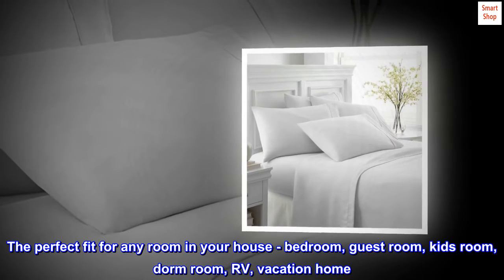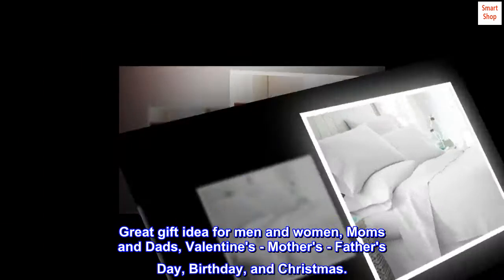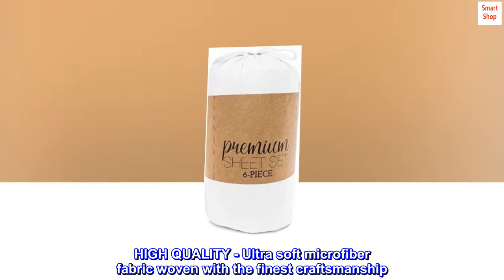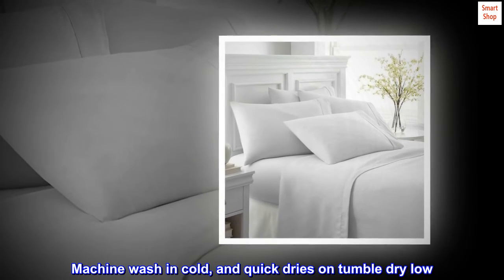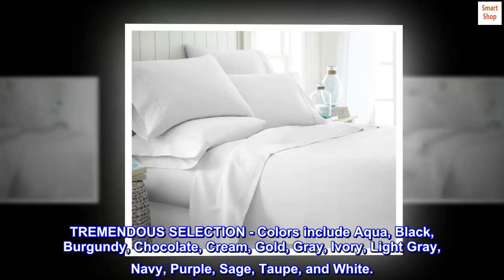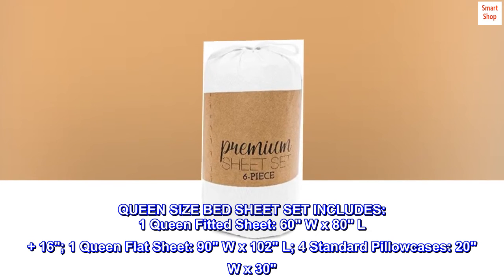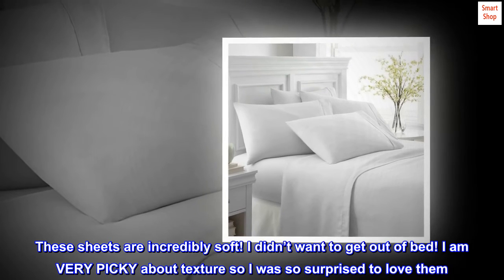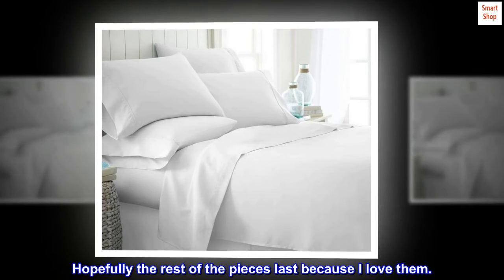ienjoy Home 6 Piece Sheet Set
100% Microfiber
Imported
LUXURY AND COMFORT-You'll be amazed at how silky soft, and comfortable these luxurious bed sheets are! ienjoy Home luxury sheet sets are designer sheets at an unbelievable price. The perfect fit for any room in your house - bedroom, guest room, kids room, dorm room, RV, vacation home. Great gift idea for men and women, Moms and Dads, Valentine's - Mother's - Father's Day, Birthday, and Christmas.
CLASSIC TAILORED LOOK - Set includes: One flat sheet, one fitted sheet (with deep pockets), and four pillowcases. Twin/TwinXL come with two pillowcases.
HIGH QUALITY - Ultra soft microfiber fabric woven with the finest craftsmanship. Good hand feel and very cozy to sleep on. Fade, stain, shrink and wrinkle resistant. Machine wash in cold, and quick dries on tumble dry low. More durable than any cotton!
TREMENDOUS SELECTION - Colors include Aqua, Black, Burgundy, Chocolate, Cream, Gold, Gray, Ivory, Light Gray, Navy, Purple, Sage, Taupe, and White.
QUEEN SIZE BED SHEET SET INCLUDES: 1 Queen Fitted Sheet: 60" W x 80" L + 16"; 1 Queen Flat Sheet: 90" W x 102" L; 4 Standard Pillowcases: 20" W x 30"

So soft!
These sheets are incredibly soft! I didn’t want to get out of bed! I am VERY PICKY about texture so I was so surprised to love them. They do seem a little oversized and one pillow case came with a tear… but I don’t want to go through a return for the price or for one case. Hopefully the rest of the pieces last because I love them.